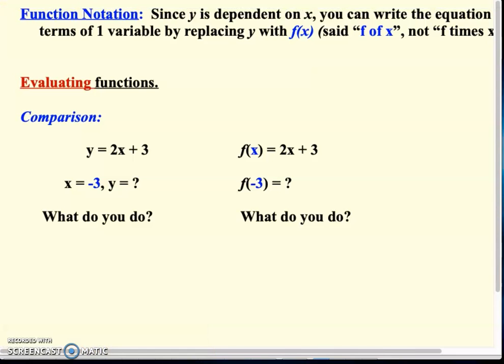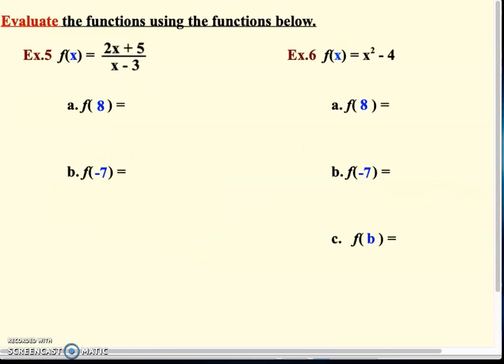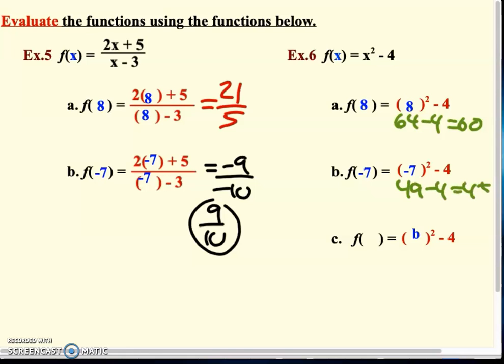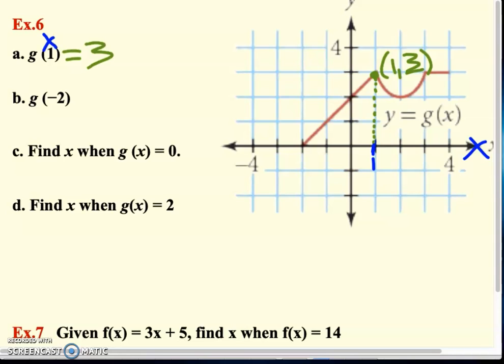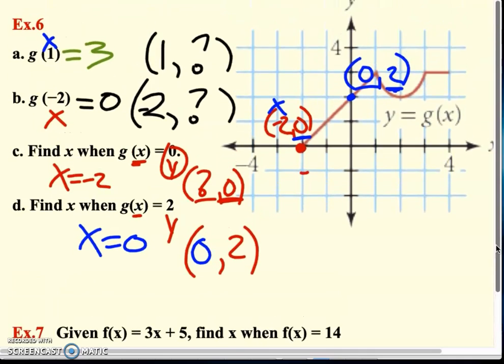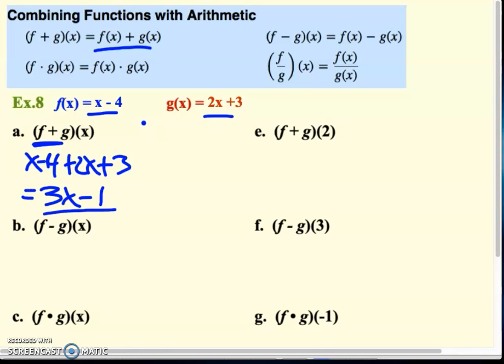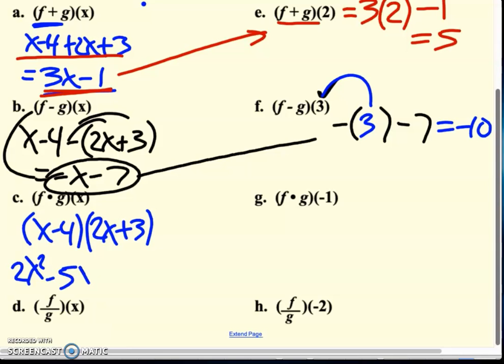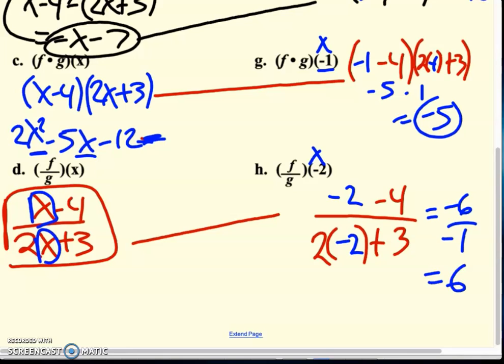3.2 Notes Part2